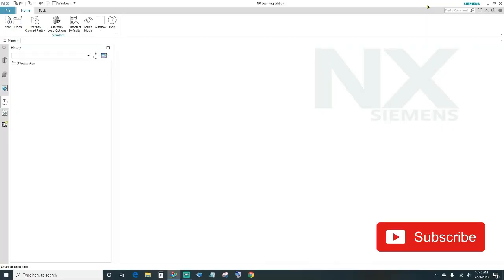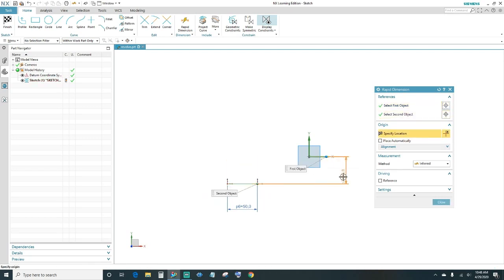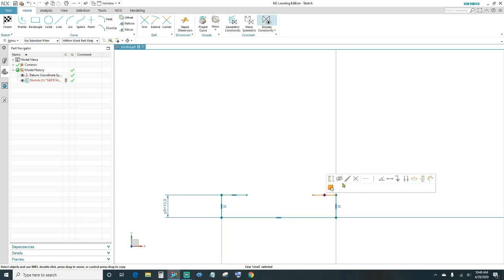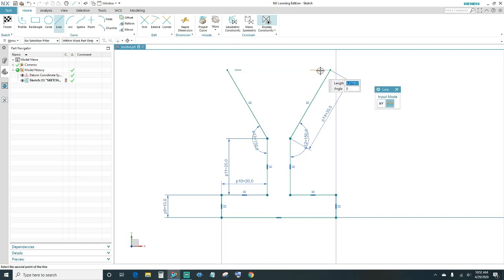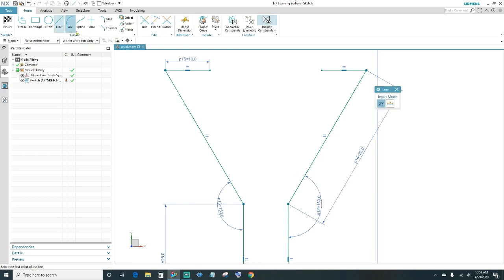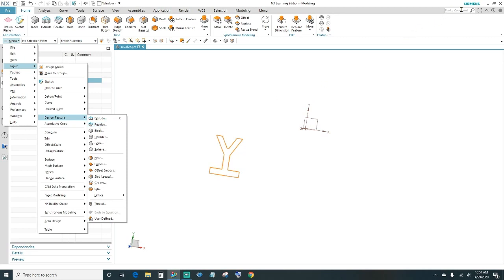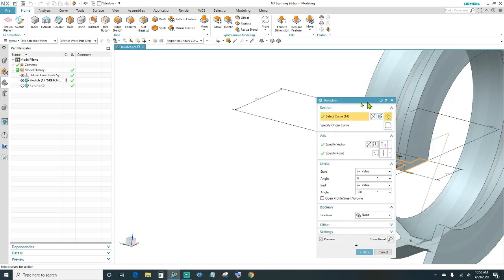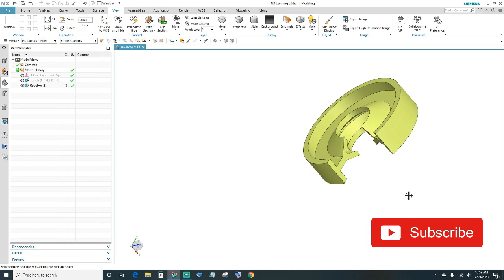Siemens NX Tutorial - Revolve Feature 3D Modeling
Siemens NX Tutorial. In this tutorial we'll go over the basic modeling using Sketch. You'll learn to create 3D model Using Sketch. Learn to use Feature command Revolve. Layer Settings and move objects to different layers

-Sketch Feature
-Learn to create 3D model using Sketch
-Sketch without using Auto Dimension/Auto Constraints
-Feature Commands
-Revolve Feature
-Learning Edition